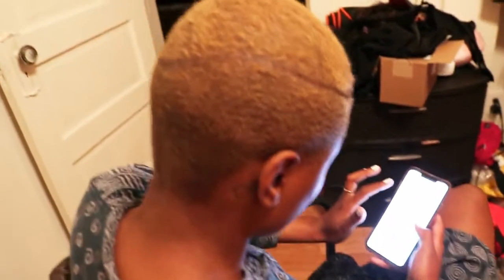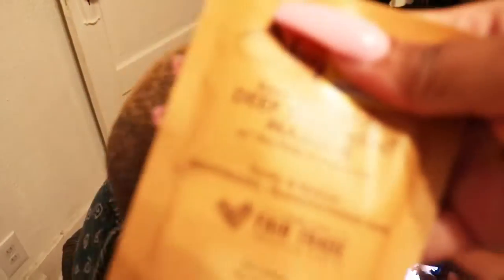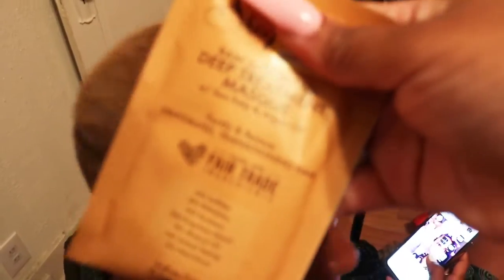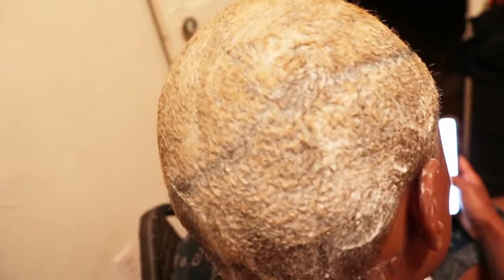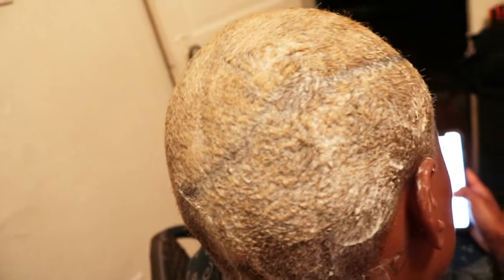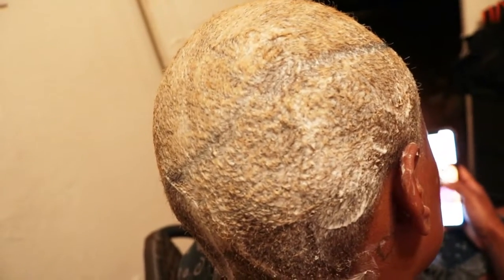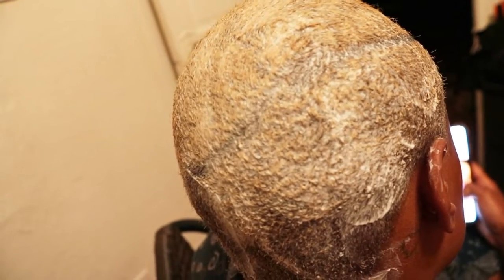Big Chop Update | SHE'S BLONDE!